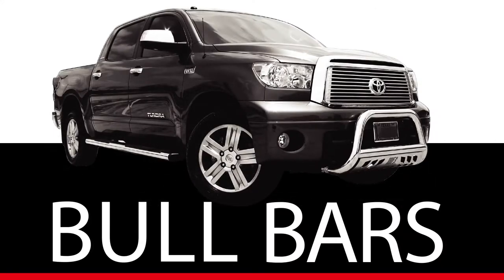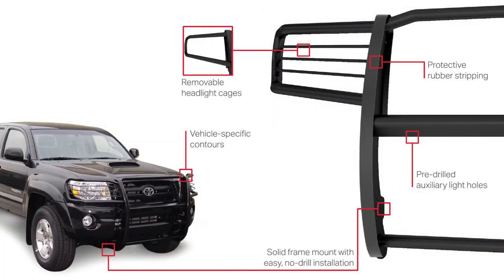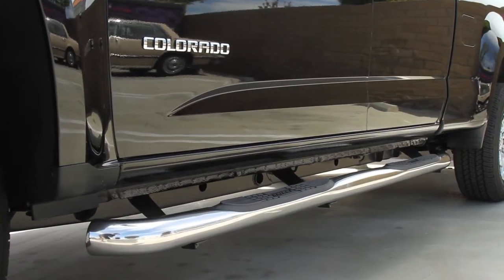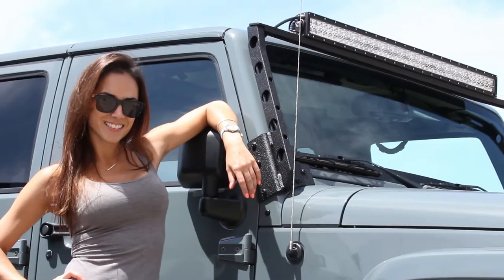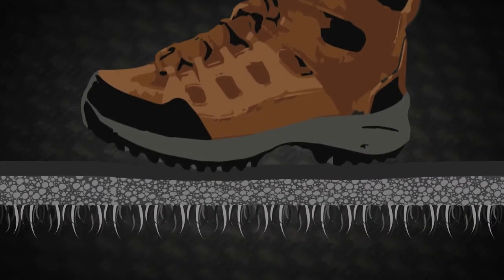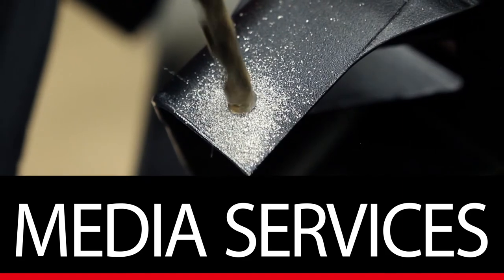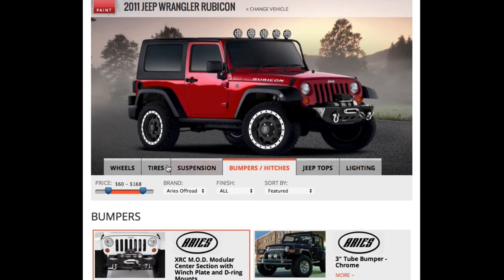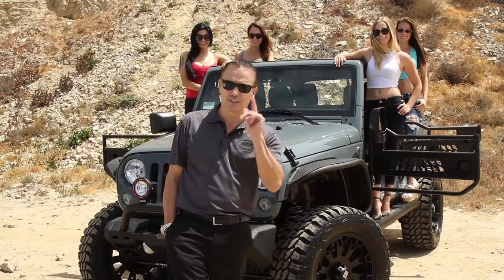Introduction to ARIES Automotive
When it comes to automotive accessories, ARIES has taken the time to think outside the box and listen to our customers. We are not about making a cheaper product faster. We pride ourselves on offering something different. From the Pro Series grille guard to the Alumalite side bar to the Seat Defender, we are revolutionizing the automotive aftermarket industry with pure innovation and uncompromising quality.